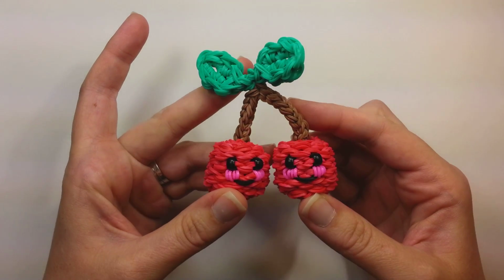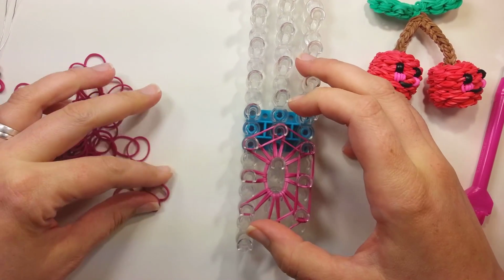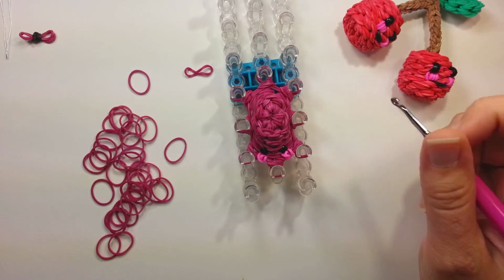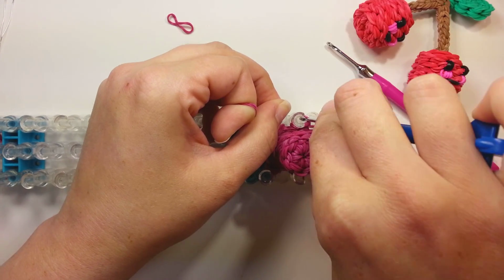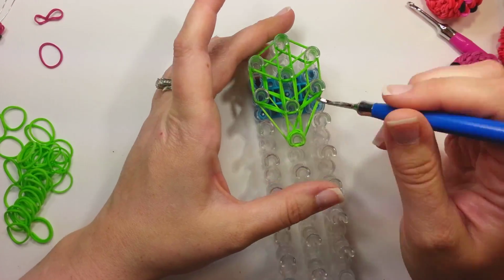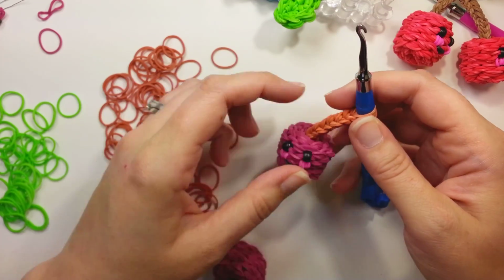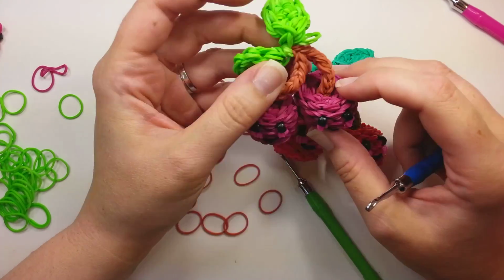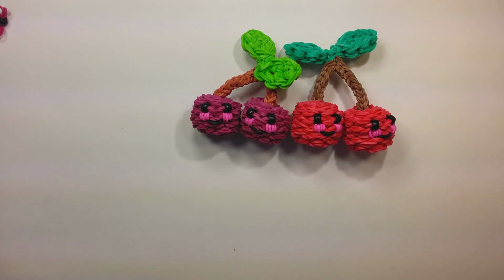3-D Happy Cherries Tutorial by feelinspiffy (Rainbow Loom)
Adorable Happy Cherries to go along with my Happy Food series! I love how they turned out! Pretty solid as a 3D food and all made on one loom! No stuffing is needed. :)

The most difficult part will be getting the stem straight. It just takes a lot of fussing, but it will look great once you get it! If you find a way that that works better go ahead and share it in the comments to help others out. :)

I know the cherries aren't perfectly round, but I had to make adjustments so that many different types of bands could be used and besides, they stand up this way better than a round cherry would! I hope to see you add these to your Happy Foods family!

Don't forget to hash tag them to feelinspiffyhappyfood to share them!

There are more coming! I'm taking all suggestions and working as fast as I can. :)

Band requirements:

Total bands used: 380

PER Cherry (stem and leaf):

Red: 134
Black: 1-3 (depends on if you use beads for the eyes or bands)
Green: 60
Brown: 40
Pink: 2

You can, of course, just make one of the cherries if you need to save on bands. :)

Happy looming!